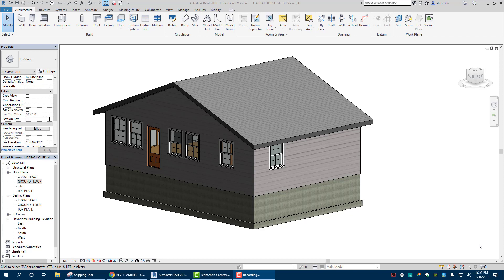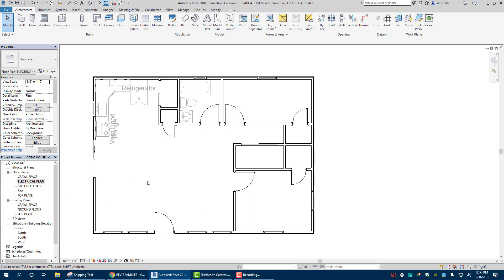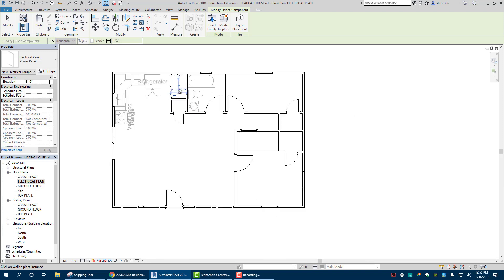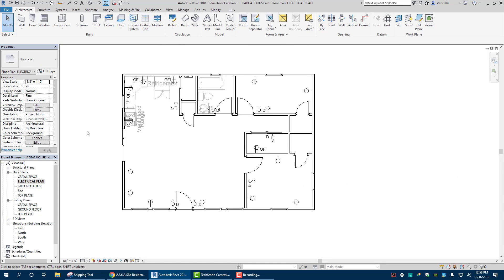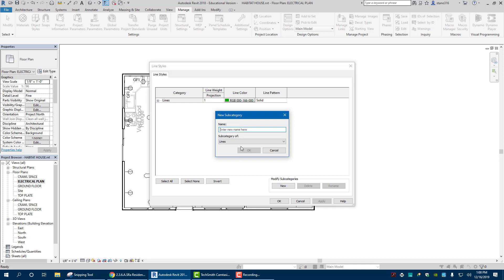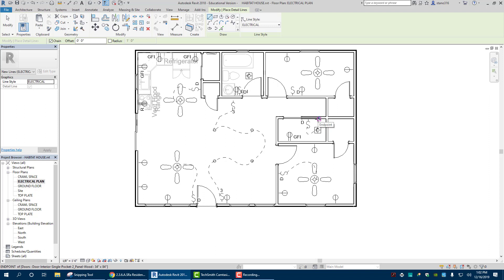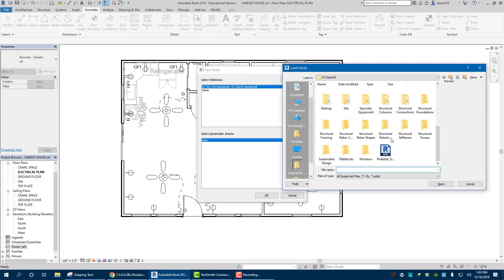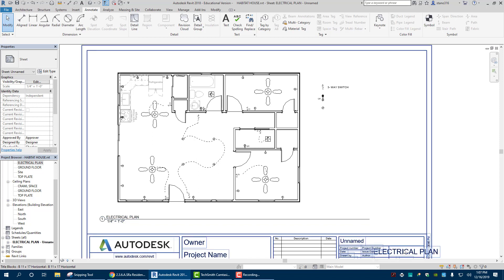HABITAT HOUSE VID 8 ELECTRICAL PLAN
HOW TO MAKE AN ELECTRICAL PLAN FOR YOUR HOUSE